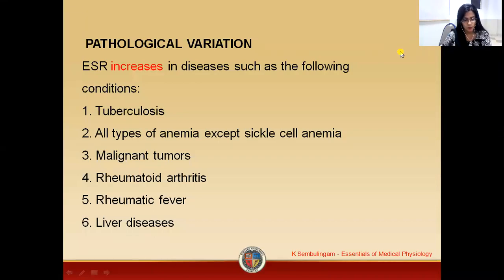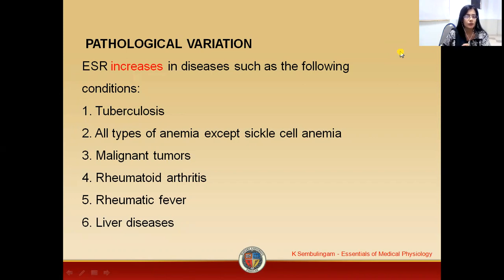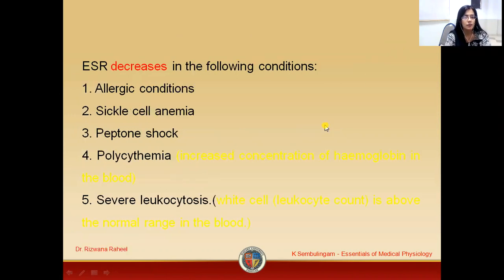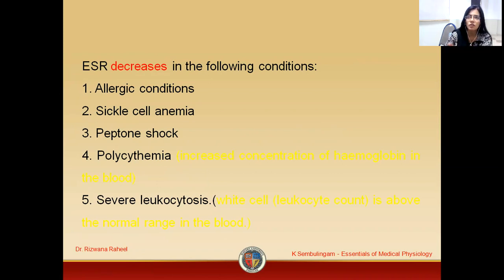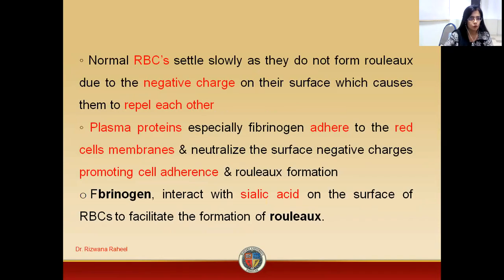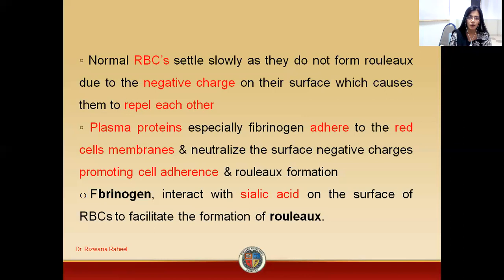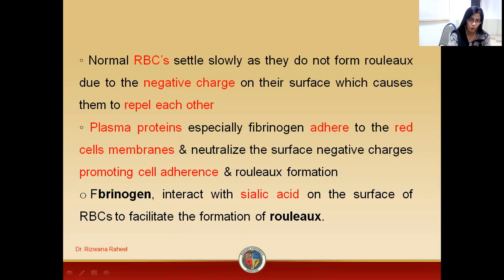Mechanism of ESR and Pathological Variation in ESR